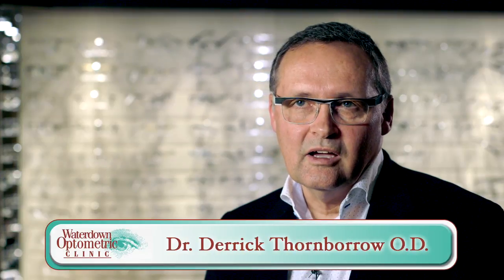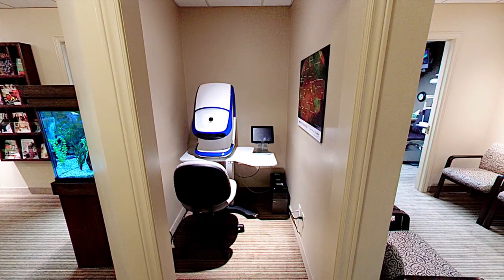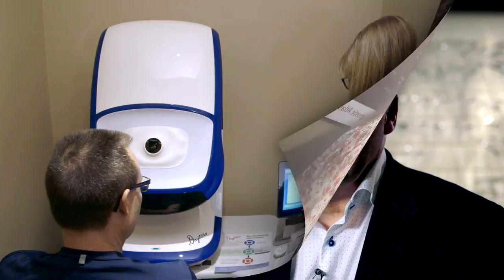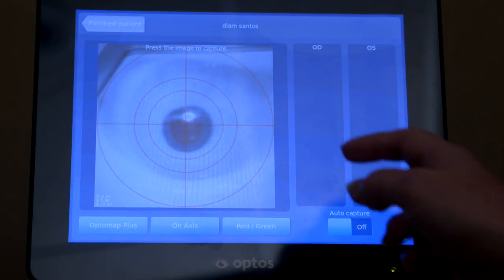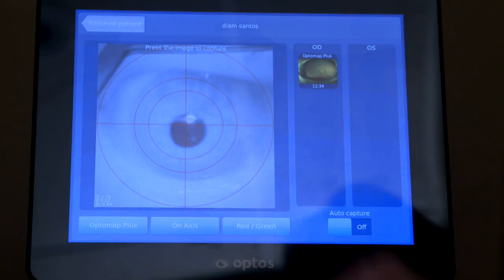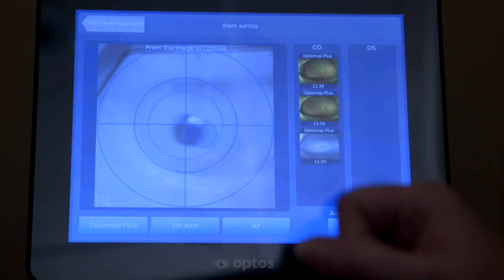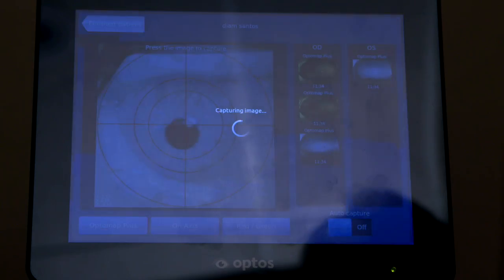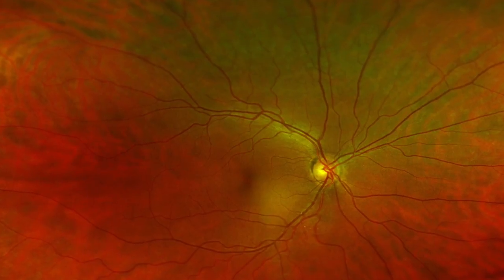OPTOS Daytona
Waterdown Optometric Clinic's Dr. Derrick Thornborrow explains how the OPTOS Daytona works and why it is an important part of your overall eye health assessment.